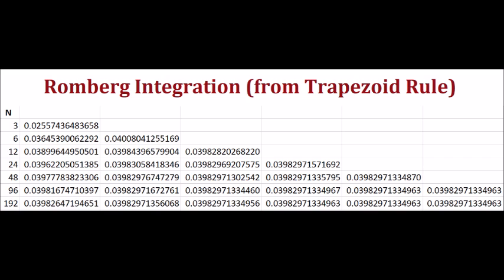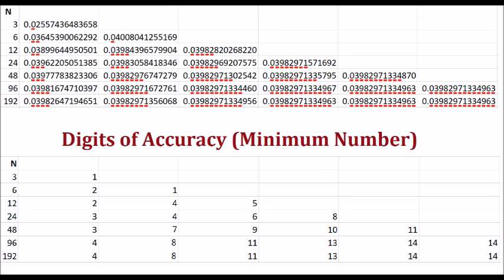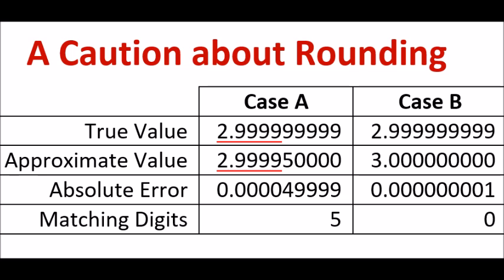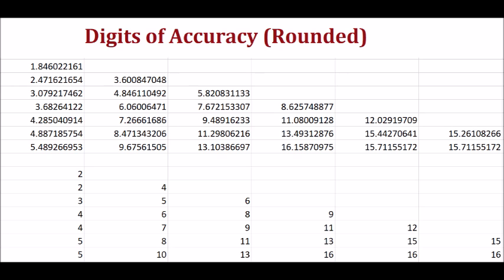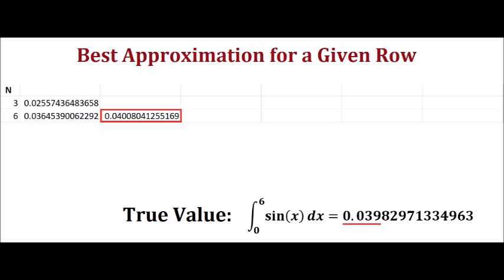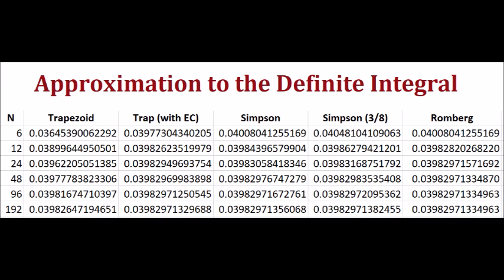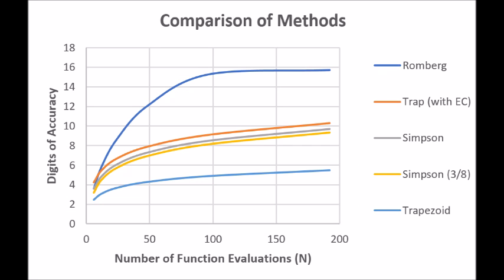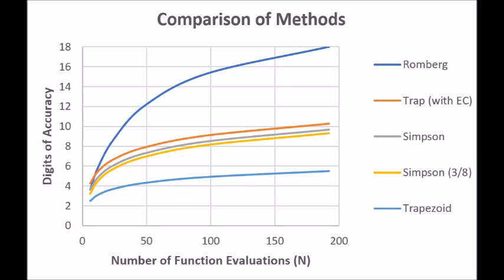Numerical Integration - Romberg Integration (Part III)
Numerical Integration - Romberg Integration (Part III): We begin this lesson by discussing how to know if a method is converging, even if the true value is not known. From there, we compare approximations to the true value of the definite integral. This is done by taking the logarithm of absolute error, which effectively tells us the number of digits of accuracy. This data is plotted for Romberg Integration along with every other method studied thus far.